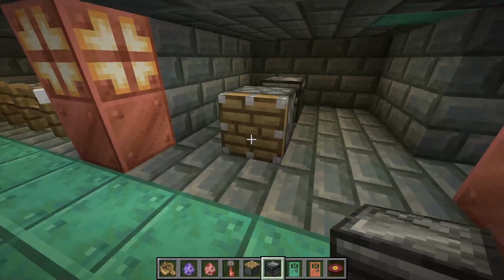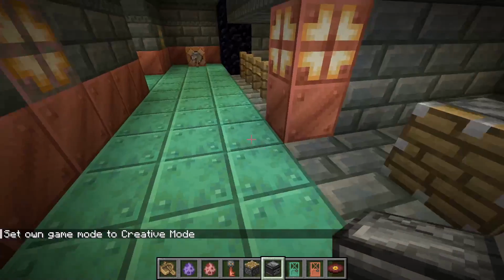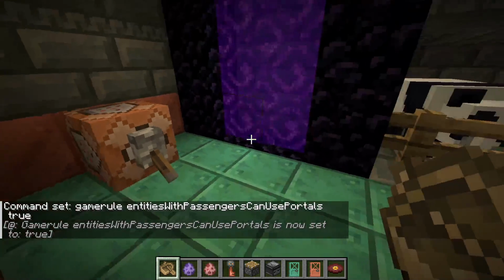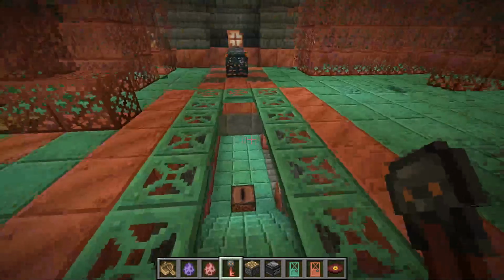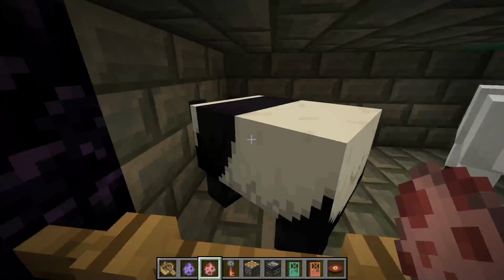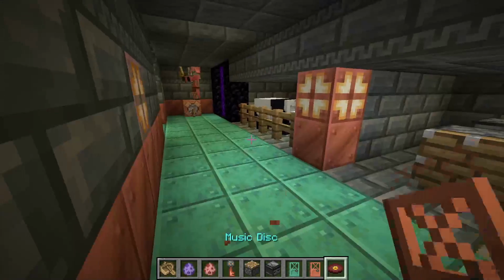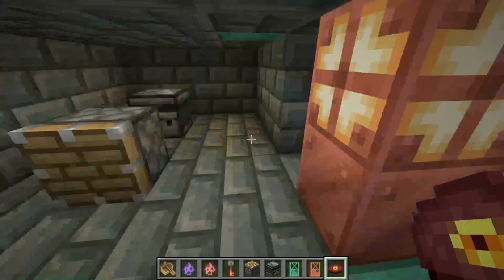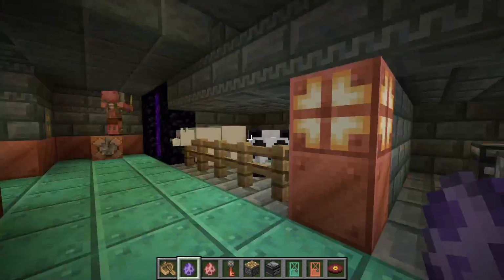Piston Sound Fixed | Minecraft 1.21 Snapshot 24W21B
In this video i look at all of the changes in Minecraft 1.21 Snapshot 24W21B.
KJV 1 Corinthians 15 1-4
1 Moreover, brethren, I declare unto you the gospel which i preached unto you, which also ye have received, and wherein ye stand;
2 by which also ye are saved, if ye keep in memory what i preached unto you, unless ye have believed in vain.
3 for i deliver unto you first of all that which i also received, how that Christ died for our sins according to the scriptures;
4 and that he was buried, and that he rose again the third day according to the scriptures: